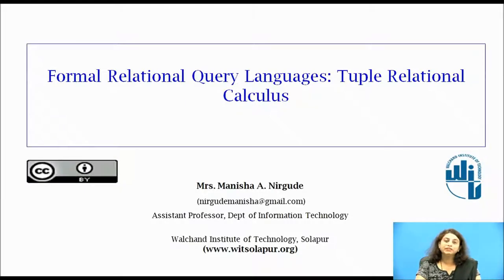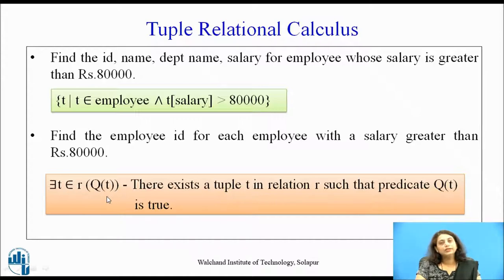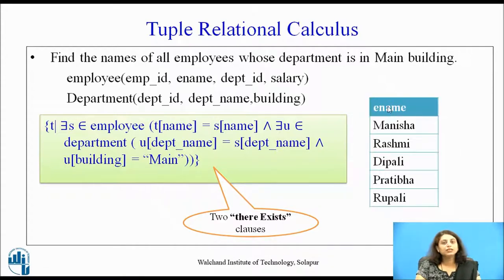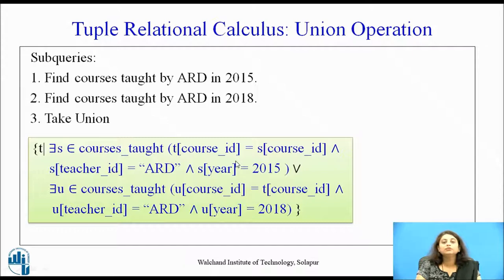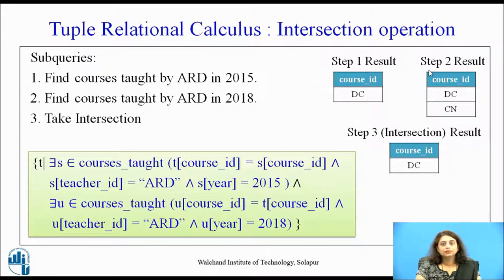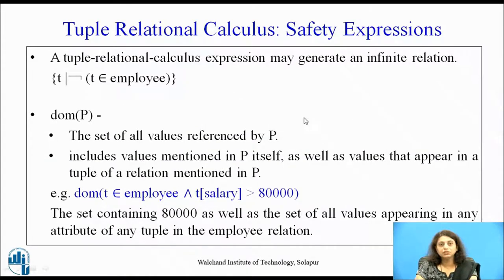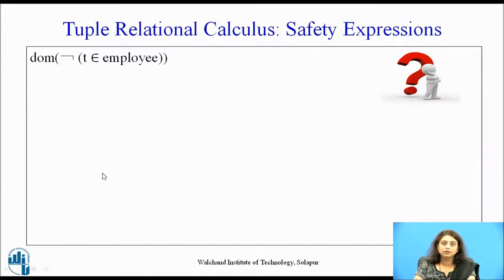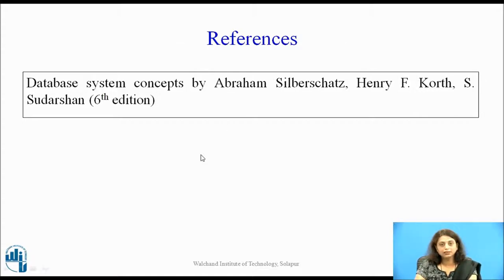Formal Relational Query Languages: Tuple Relational Calculus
Mrs. M.A. Nirgude,
Assistant Professor,
Information Technology,